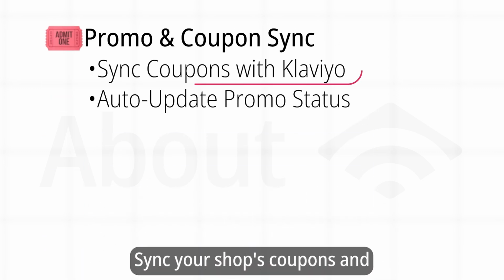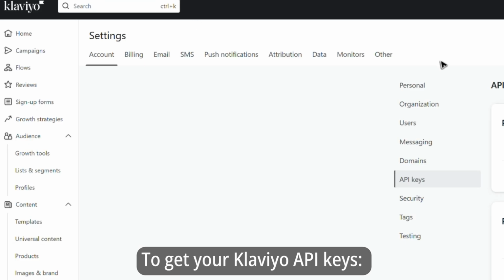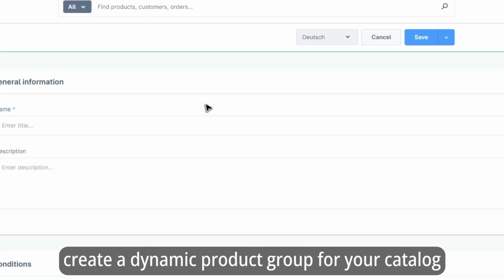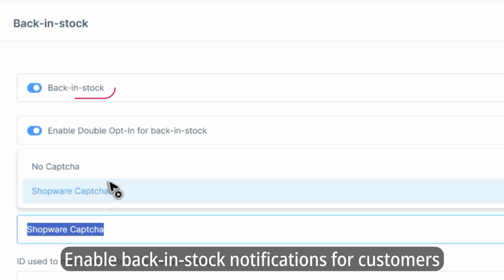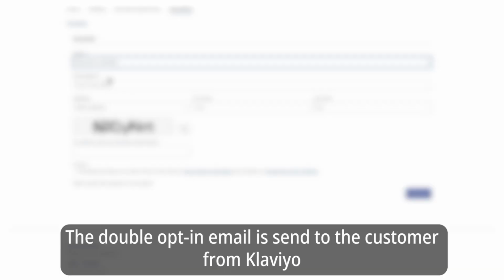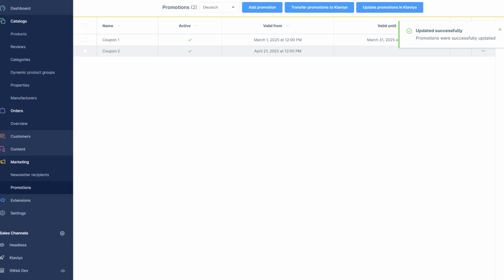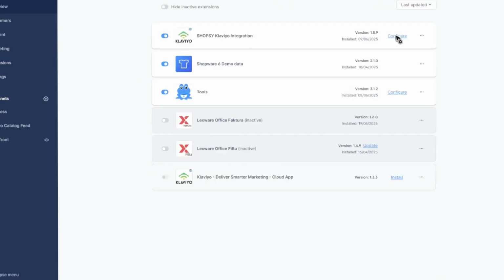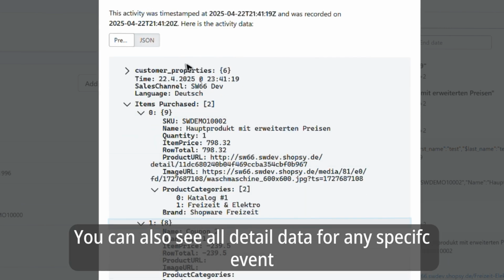Shopware - Klaviyo Integration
Complete Shopware Klaviyo Integration.
Available through the Shopware Extension Store